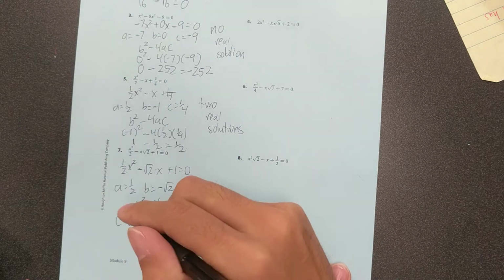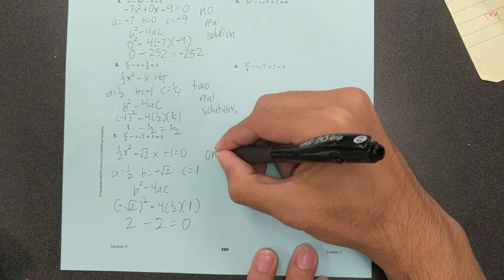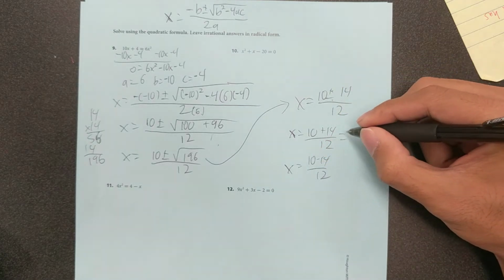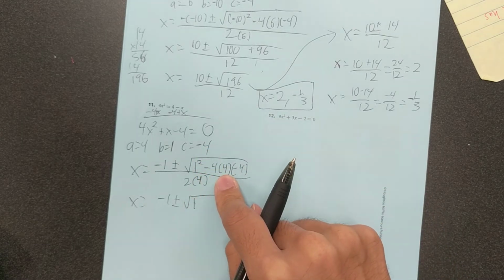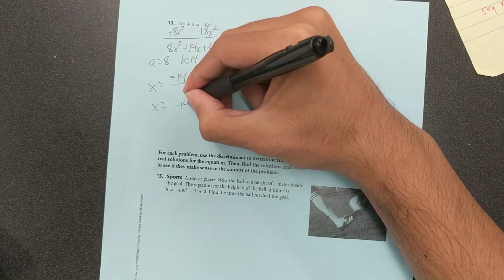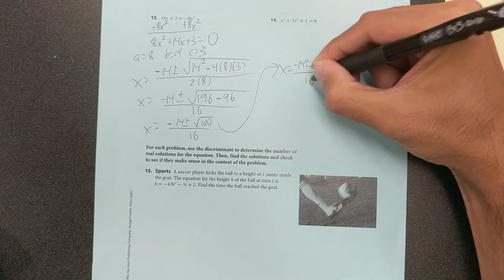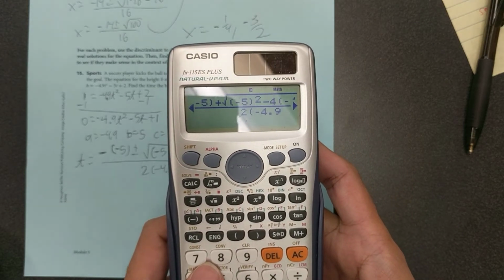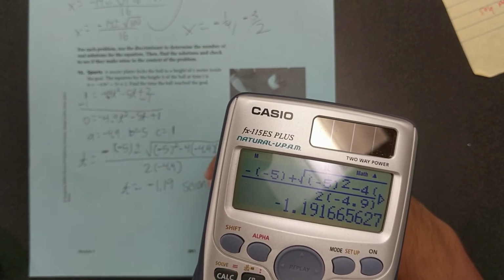Math 2 - 3.2 Homework